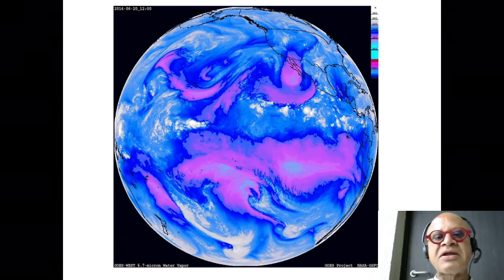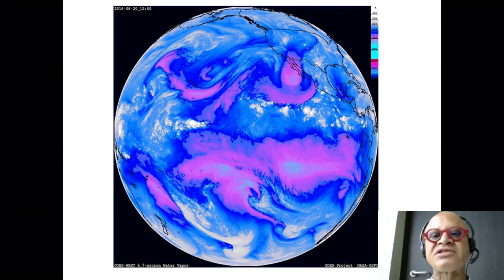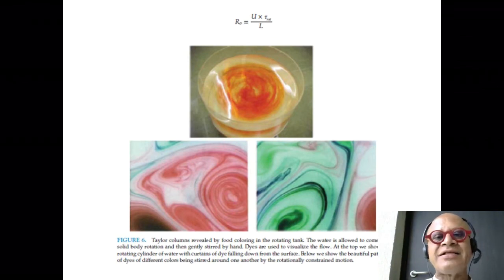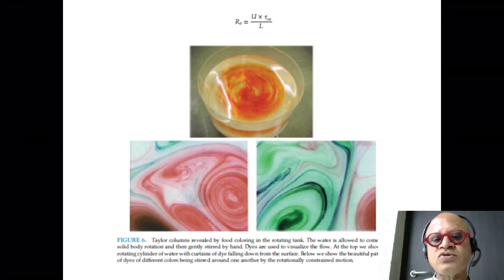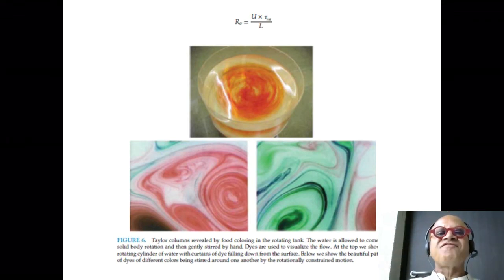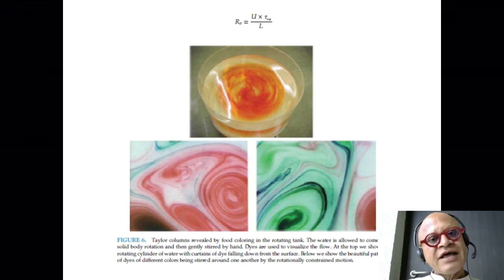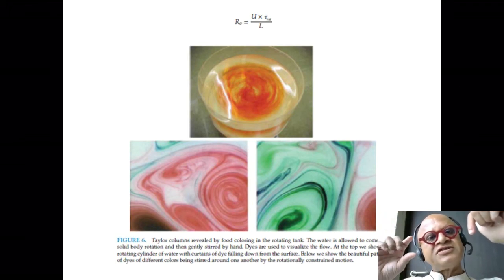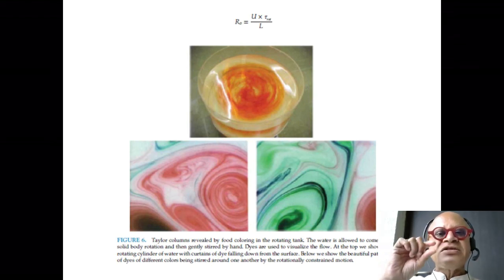2 What is Special about Fluid Flow On Earth